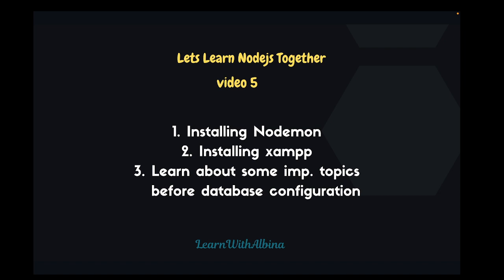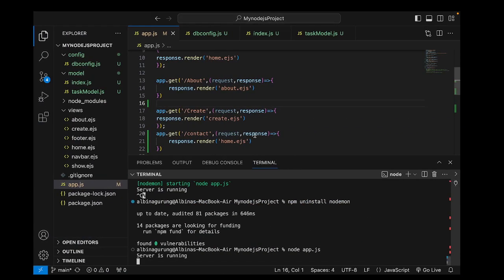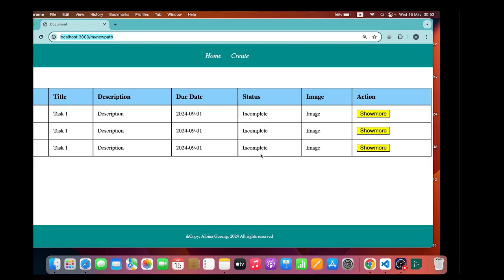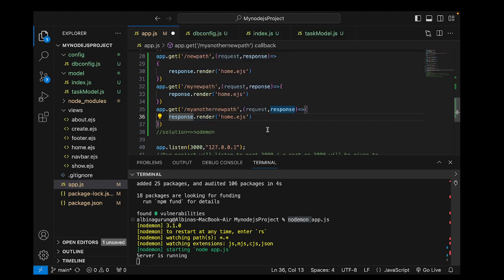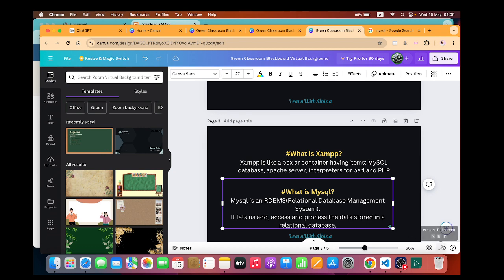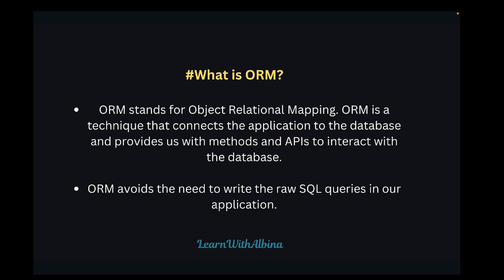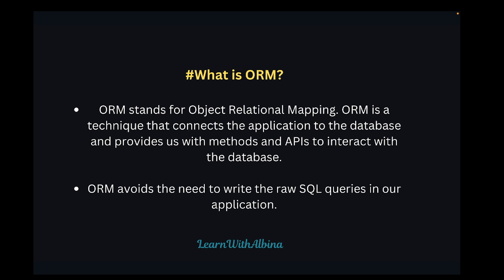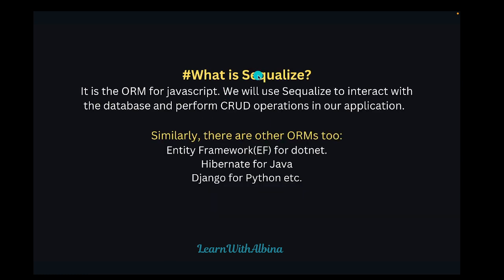Mastering Mysql Orm With Sequelize! Learn Xampp And Nodemon Installation | Top Nodejs Tips | Video 5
In this video:
We install Xampp for database, and Nodemon for automatic restart of our application.
We learn imp. concepts:
ORM,Sequalize,Mysql